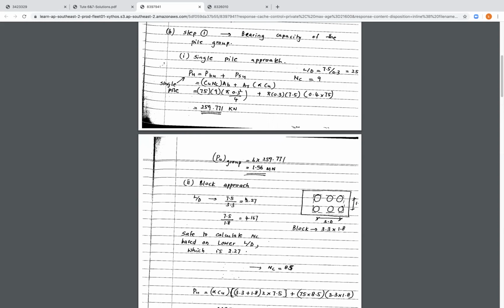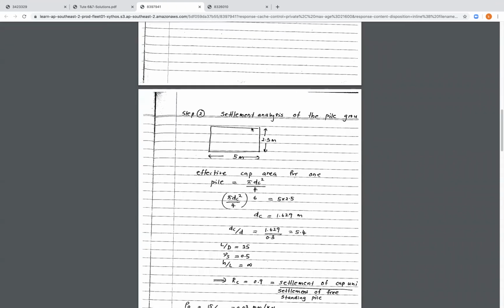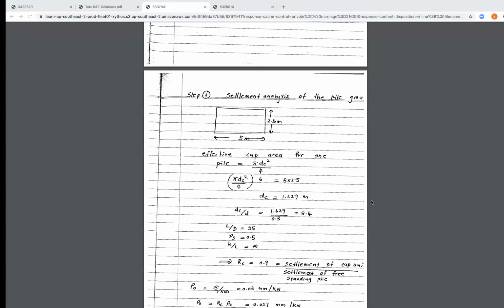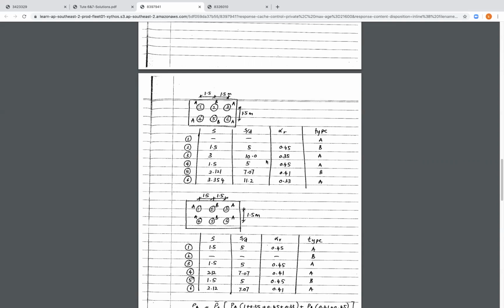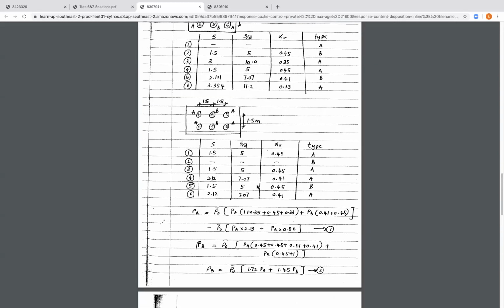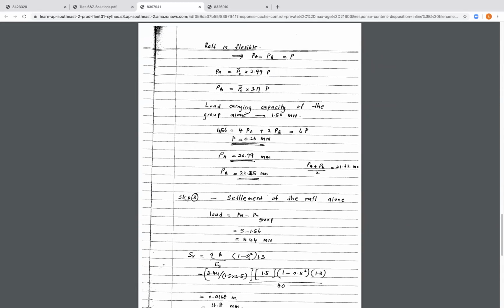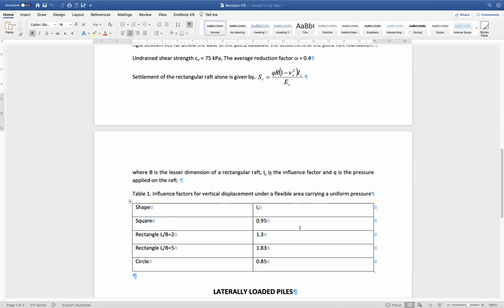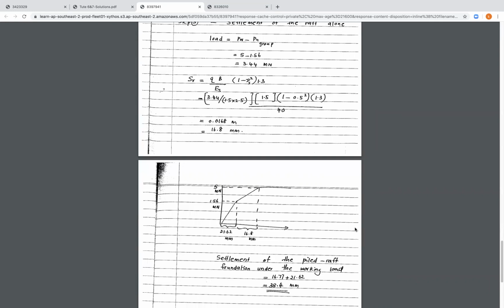Deep Foundation Revision Tut.2